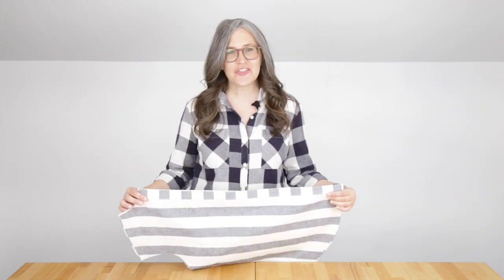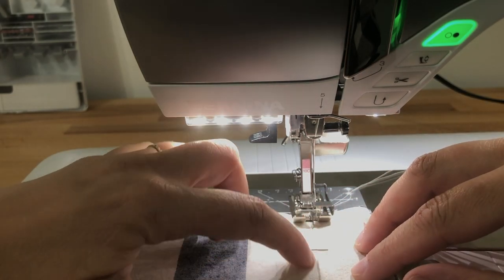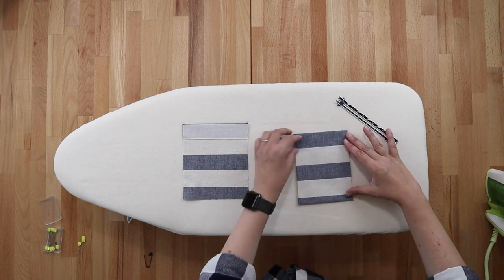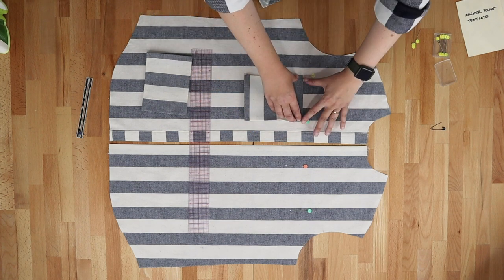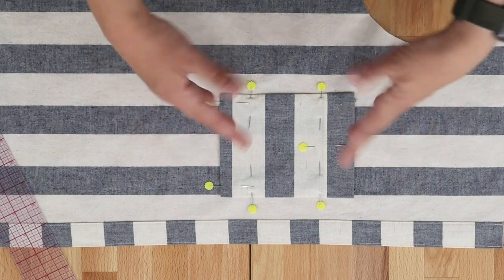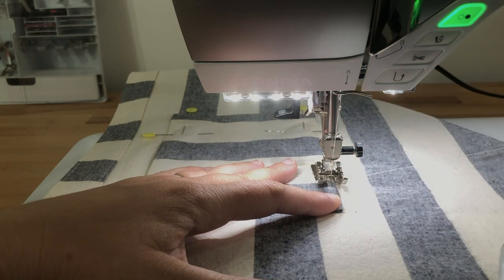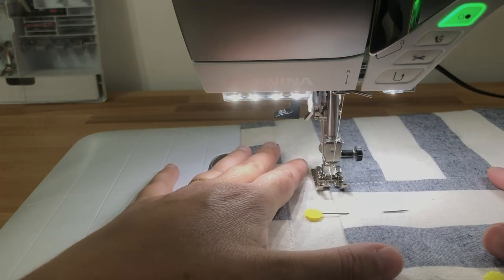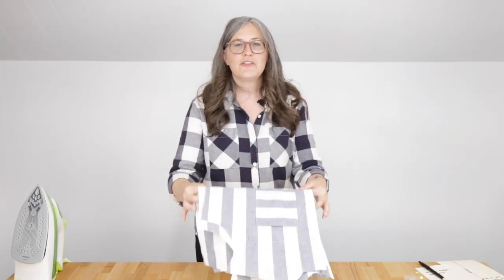Archer Sew-Along: Day 06 – Forming and Attaching the Pockets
Join us as we sew our popular Archer Button-Up Shirt!

During this series we'll cover all aspects of making our Archer Button-Up Shirt! This is a great series for anyone just starting out sewing with sewing shirts as well as for people looking to pick up additional shirt-making tips.

Today we're creating and attaching our pockets! The pockets are front and center on your Archer so you'll want to make sure you take the time to get this step right. We've got tips for pressing your pockets evenly every time (use a jig!) and for how to easily stitch them down in one smooth stitching path.

You can purchase the Archer Button-Up Shirt pattern on our website here in both PDF and Paper format